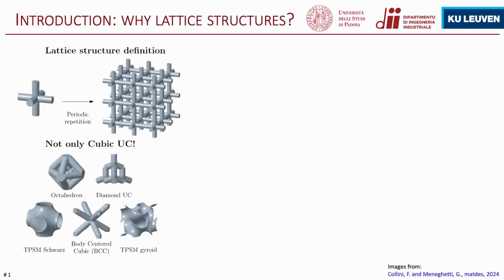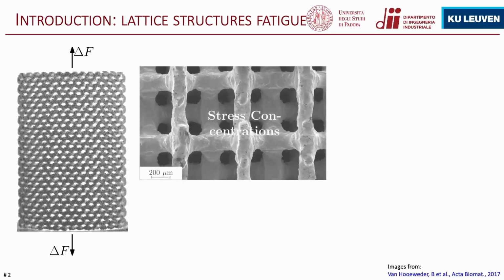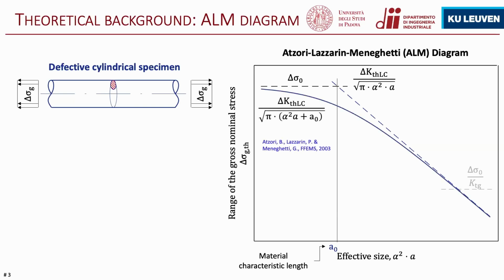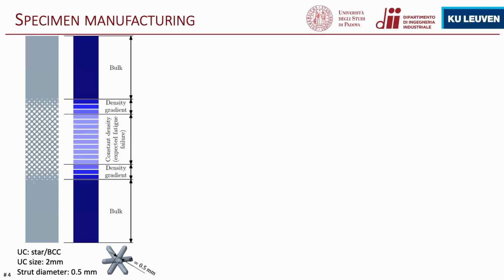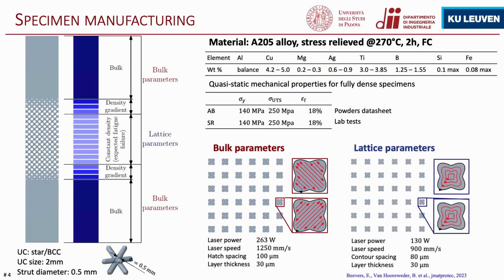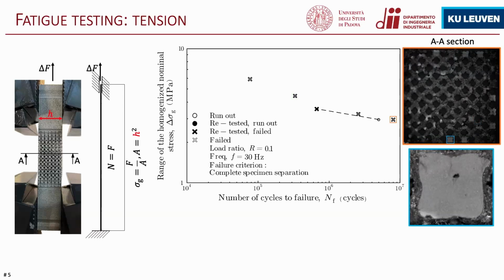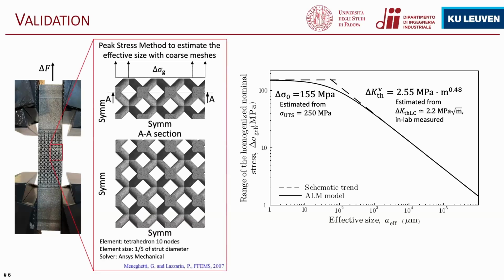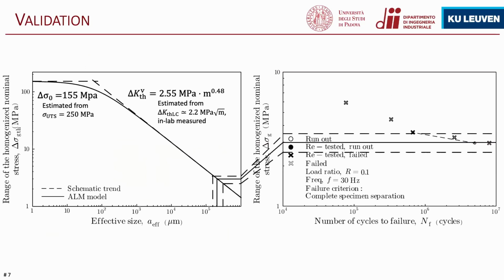A FRACTURE MECHANICS BASED FATIGUE ASSESSMENT OF ADDITIVELY MANUFACTURED LATTICE STRUCTURES FROM A20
Collini, Francesco; Beevers, Emilie; Celik, Berk Baris; Van Hooreweder, Brecht; Meneghetti, Giovanni